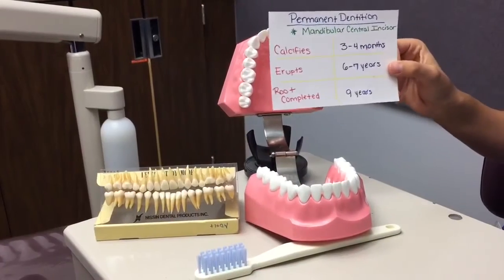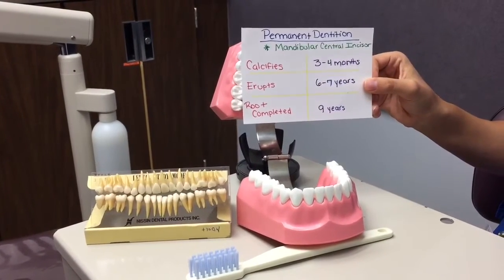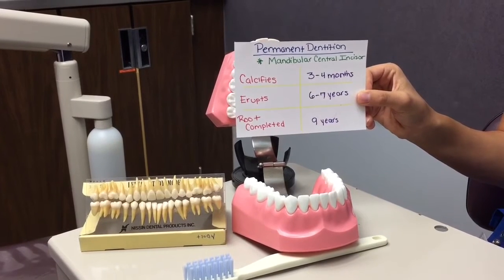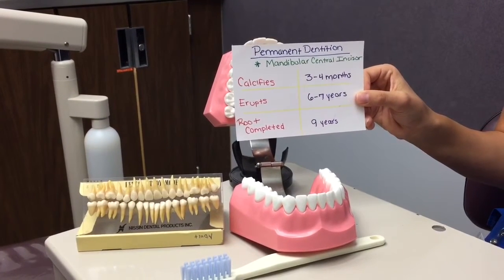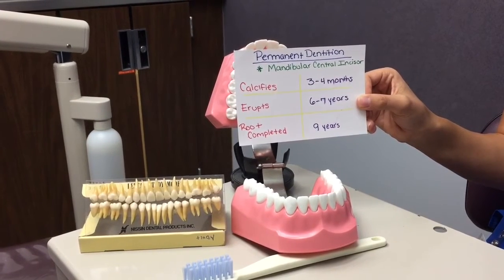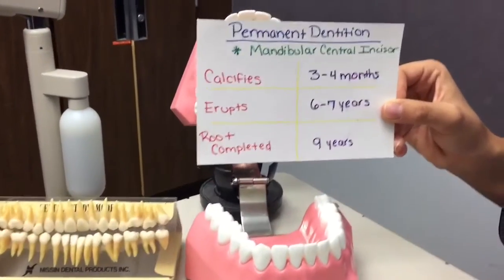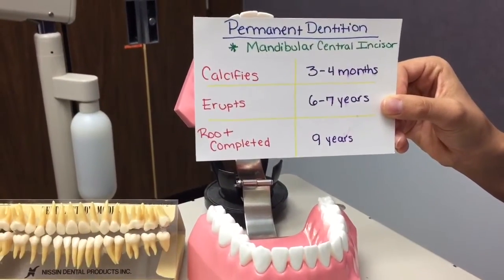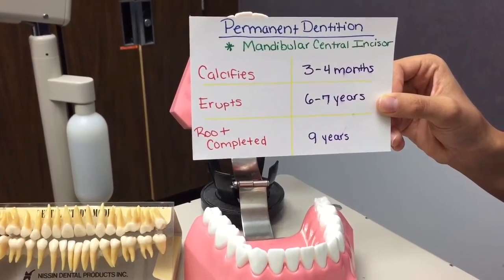Mandibular Central and Lateral Incisors of the Adult Dentition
Junior dental hygiene students (Taylor Coleman, Shireen Daruwalla, Carolina Garza, Shannon Stone, and Stacie Harris) explain the anatomical features and functions of the mandibular central incisors, and mandibular lateral incisors of the adult dentition.

SCRIPT:

Today we will discuss the characteristics of mandibular central incisors and mandibular lateral incisors.
We will begin with the mandibular central incisors. The Universal Number for the adult Left central incisor is # 24. The adult Right central incisor is # 25.

The FDI number for the adult Left central incisor is 31 which is basically quadrant 3, tooth number 1. The Right central incisor 41, which is quadrant 4, tooth number 1

The Palmer Notation for the adult left central incisor is 1, and the right central incisor is 1.

Each mandibular central incisor has one root

Each tooth has a total of 4 lobes. One Mesial lobe, one middle lobe, and one distal lobe, which make up the facial lobes of the tooth. The lingual lobe happens to be a cingulum. After the adult teeth erupt, mamelons are visible. They are formed from the three facial lobes of the tooth and should eventually wear off from contact with the opposing tooth.

The proximal contacts for the mesial and the distal sides of the tooth are located at the incisal 1/3

The height of contour (labiolingually) surface of the tooth is at the cervical third because of the cingulum. These characteristics help direct food off of the teeth, and onto the gingiva at a safe and correct angle.

The mandibular centrals have an incisal edge that makes it similar to scissors, and it is also shovel shaped. These characteristics help slice and shovel food. The mandibular centrals also aide in speech and support the lower lip. They also help guide the mandible during movement.

The permanent mandibular centrals begin to calcify at 3-4 months. The adult mandibular centrals are the first to erupt at 6-7 years.

Root completion for these teeth occur at 9 years of age for the adult dentition.

The Mandibular central incisors are symmetrical, which makes it hard to distinguish the left from the right.

The roots appear longer than crown, and the mesial & distal root depressions are prominent. They also happen to be the smallest teeth in the mouth

We’ll discuss the characteristics of the mandibular lateral incisors.

The Universal Number for the adult mandibular left lateral incisor is number 23, and the right lateral incisor is number 26.

The FDI number for the adult left lateral incisor is 32, which is quadrant 3, tooth number 2. The right lateral incisor is 42, or quadrant 4, tooth number 2.

The Palmer notation for the adult left mandibular lateral incisor is 2. The right lateral is 2

Each mandibular lateral incisor has only one root.

The height of contour, labiolingually, is at the cervical third because of the cingulum. These characteristics help direct food off of the teeth, and onto the gingiva at a safe and correct angle.

The mandibular laterals have an incisal edge that makes it similar to scissors, and it also shovel shaped. These characteristics help slice and shovel food. The mandibular laterals also aide in speech and support the lower lip. They also help guide the mandible during movement.

The mandibular laterals begin to calcify 4 months in utero, and the adult mandibular laterals erupt at 7-8 years.

Root completion for these teeth occur at 9-10 years of age for the adult dentition.

The cingulum of the mandibular laterals, is more prominent than centrals, and more distal to the mid-root access than the mandibular centrals.

The laterals look very similar to the central incisors, but the laterals are a little bigger

From the mesial view, the laterals have a distolingual corner of the incisal edge showing lingually due to the distolingual twist, and the cingulum twists distally. The distoincisal edge of the lateral is more rounded than centrals.

REFERENCES
Anatomy of Orofacial Structures: A Comprehensive Approach (Enhanced), 7th Edition Richard Brand, Donald Isselhard